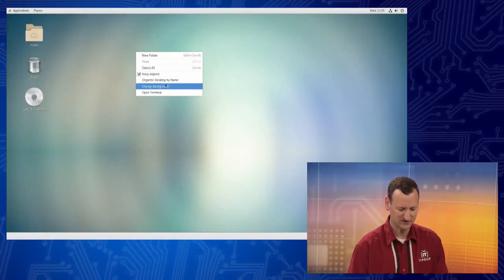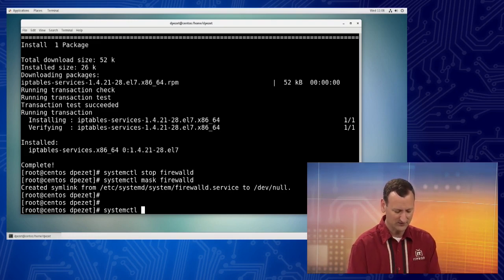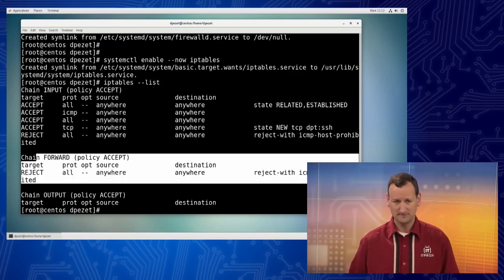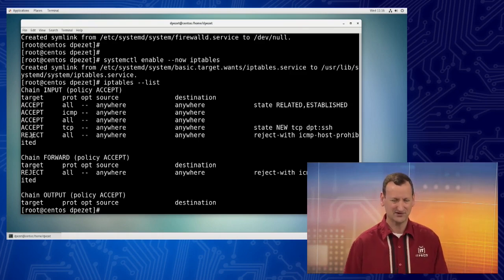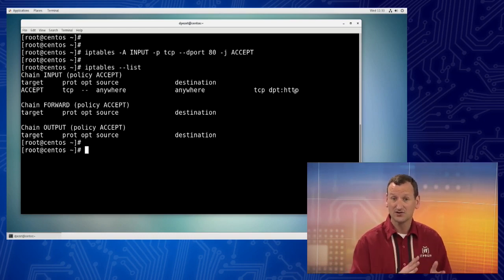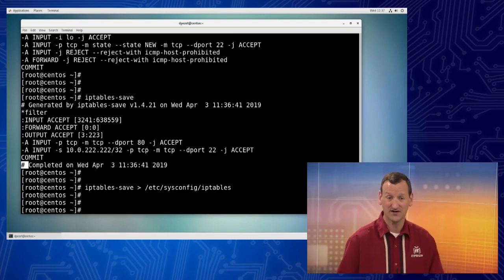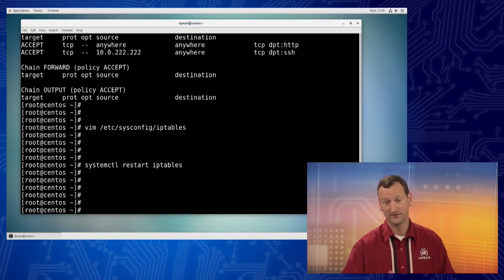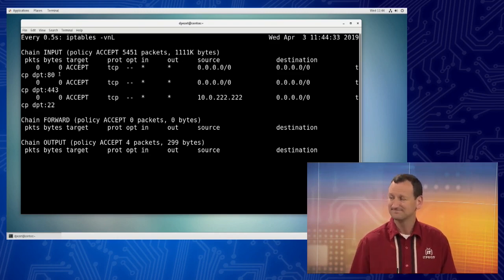38 Filtering Traffic with iptables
38 Filtering Traffic with iptables